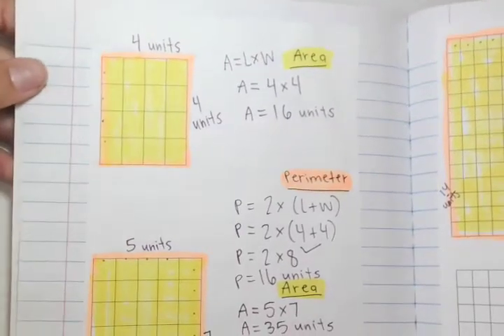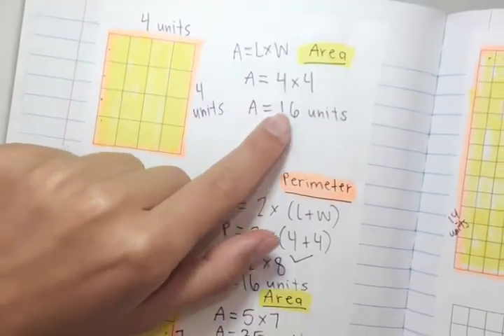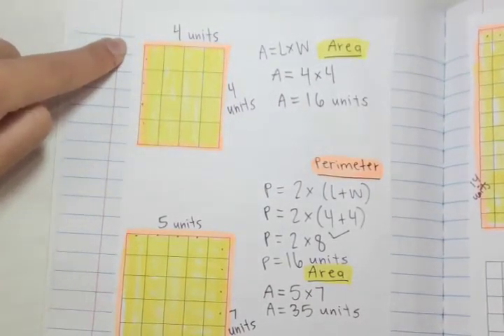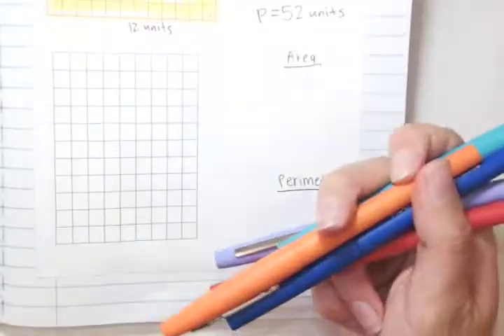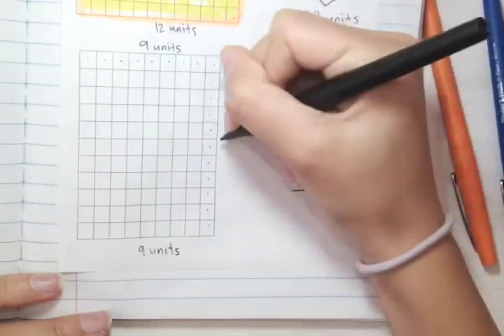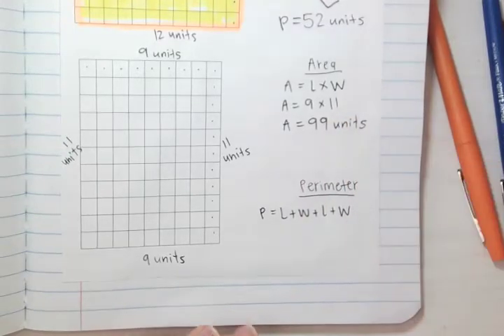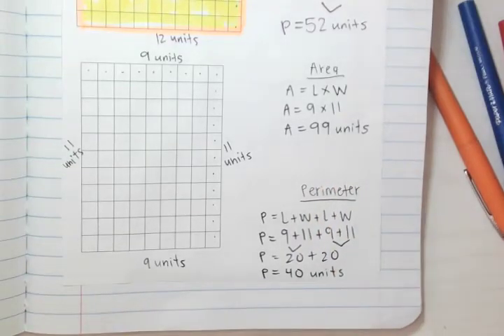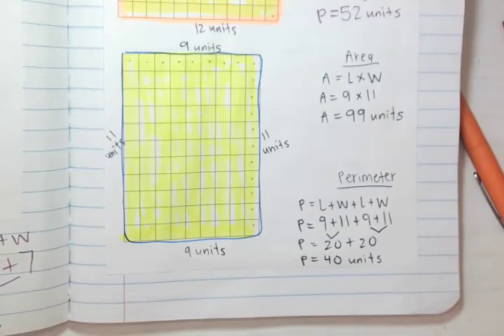Area and Perimeter